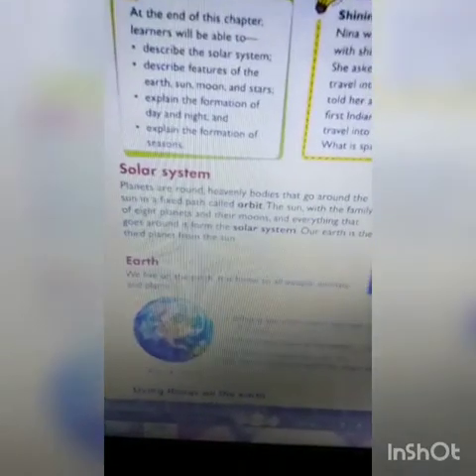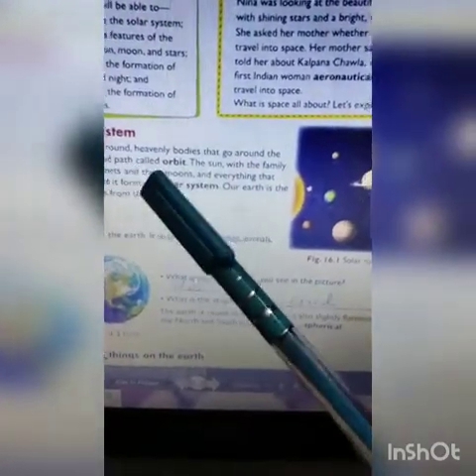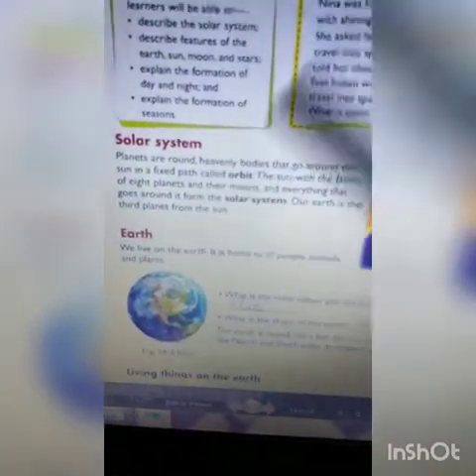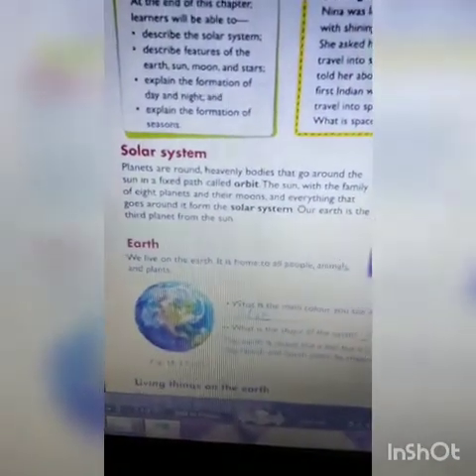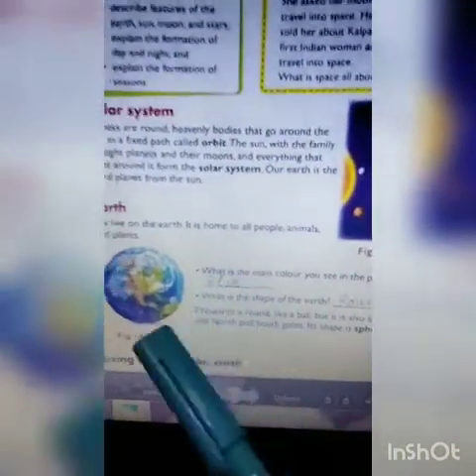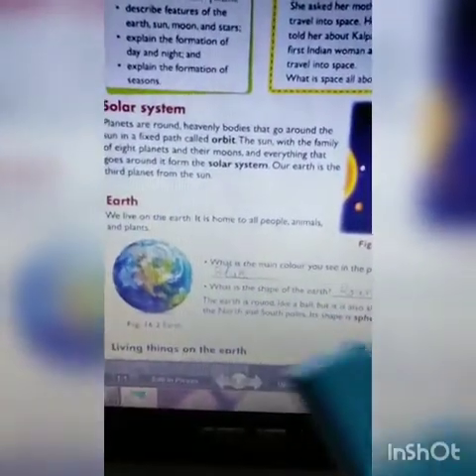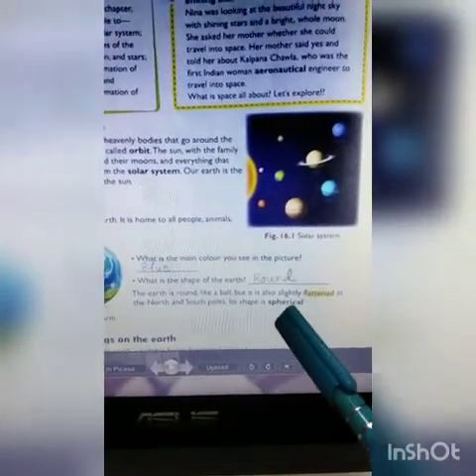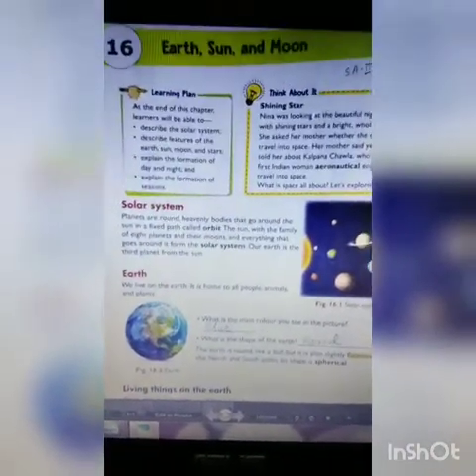Class -3 Science cw,RSPS,1 /2/2021